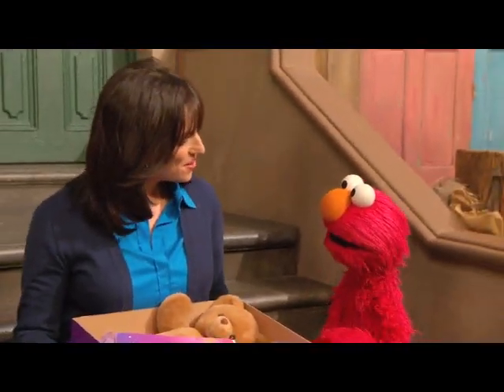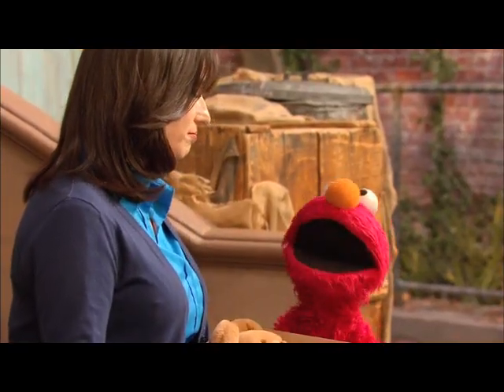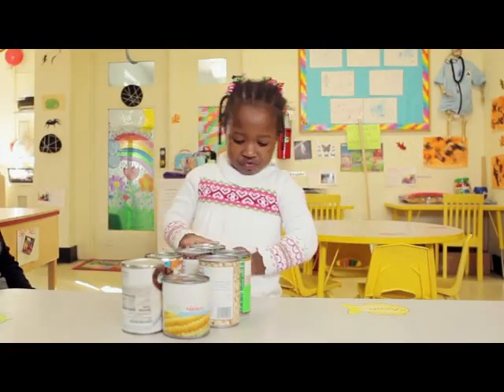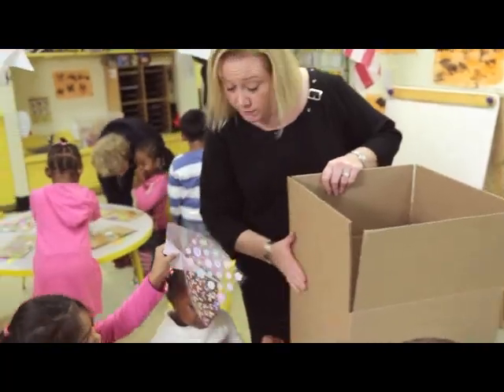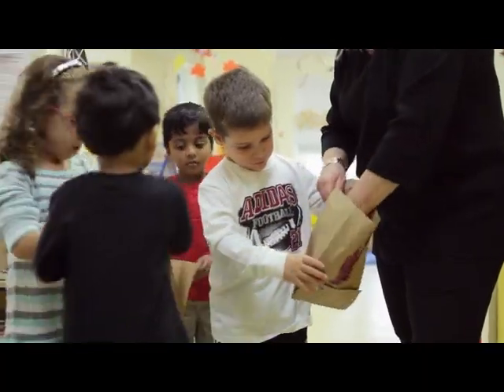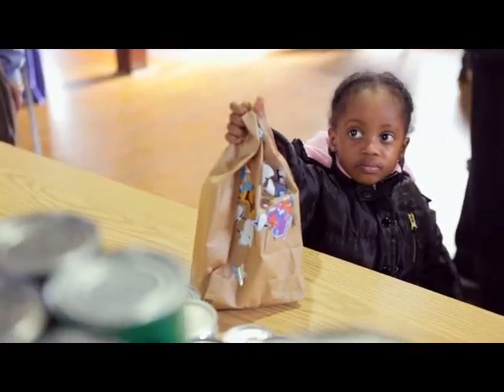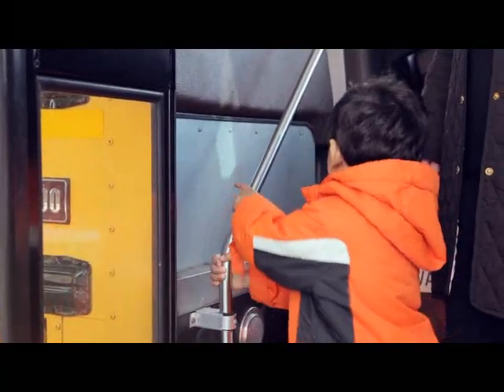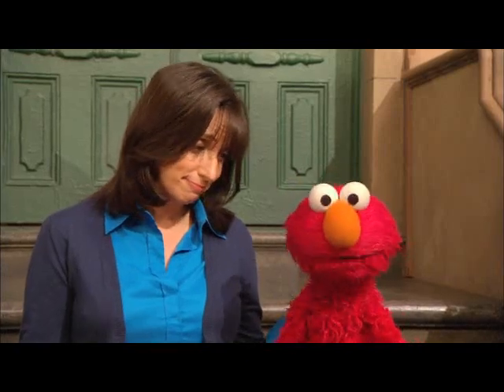Sesame Street's For Me, For You, For Later: Helping Others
Beth Kobliner teaches Elmo about saving money and helping others.

First aired: 2011